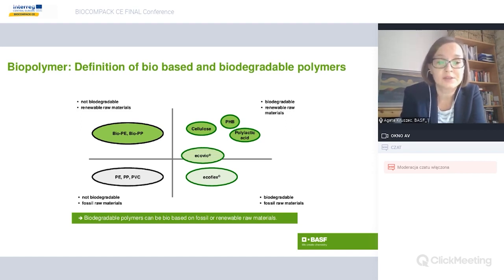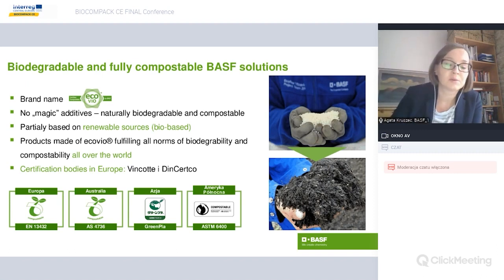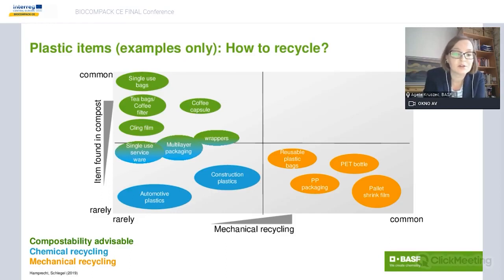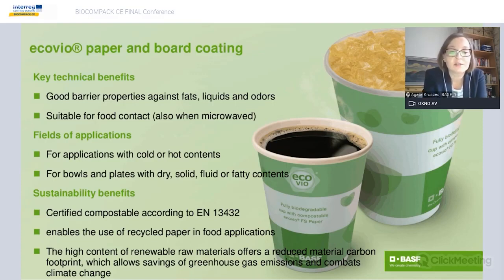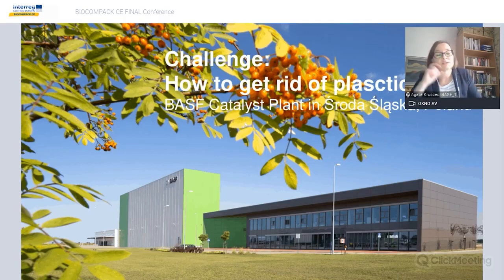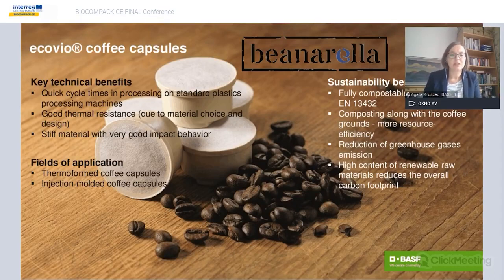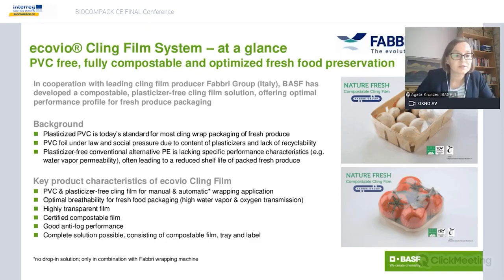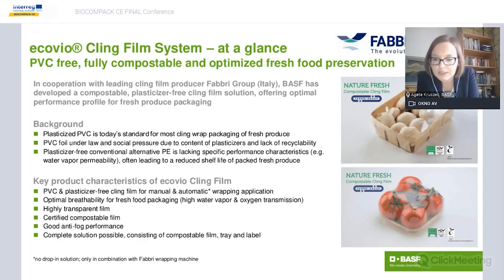DAY2_KEYNOTE “Sustainable Packaging“ Company View_A. Kruszecâ - BASF Poland